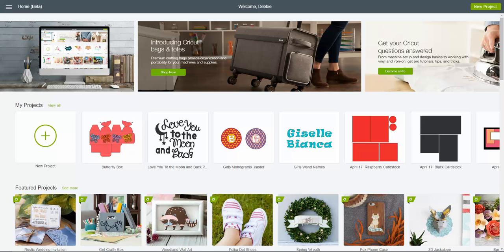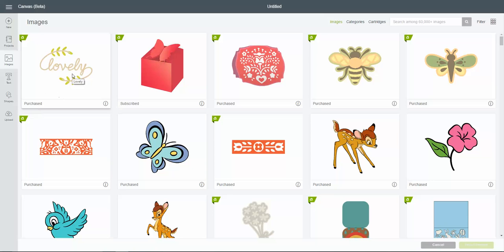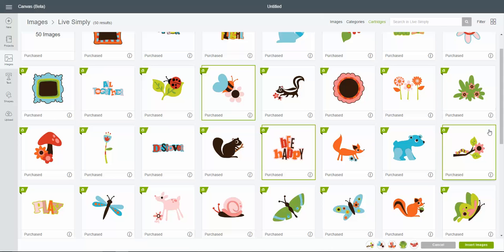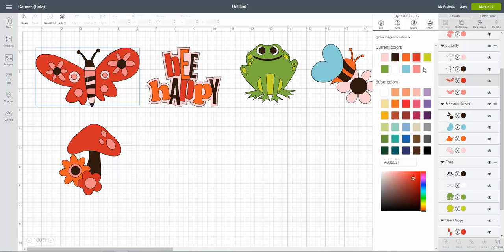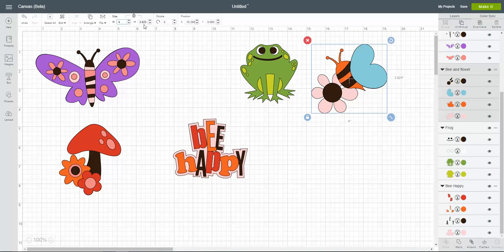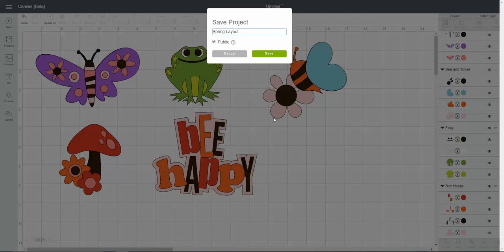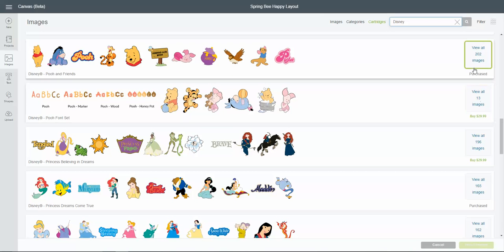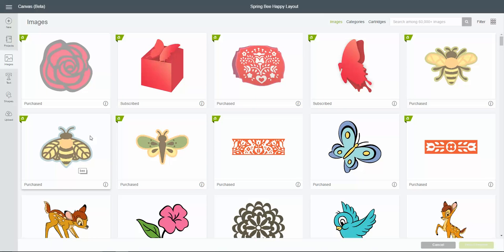DS3 Lesson 4 Images Overview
DS3 Lesson 4: Images Overview  - how to search images, insert images, identify images, size and manipulate images.

Purchase Products Mentioned in Video @
CRICUT: goo.gl/0Rg8xR

Check back for more Cricut product videos, Cricut Explore Tutorials and Project Tutorials.